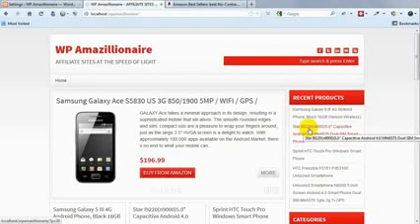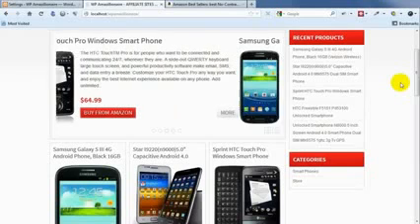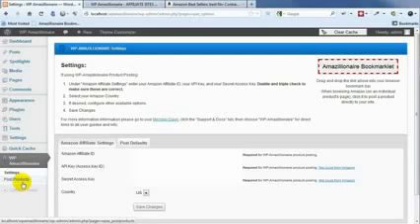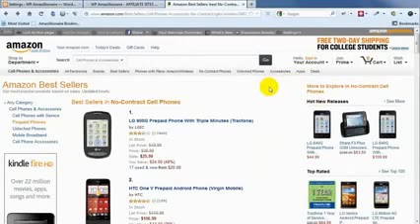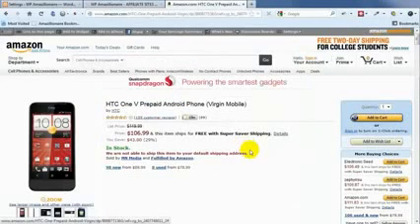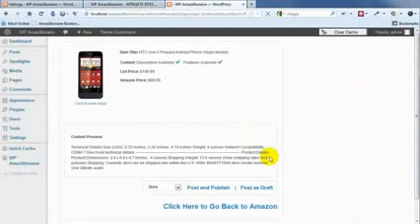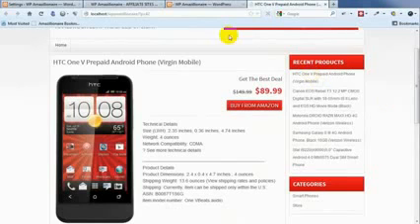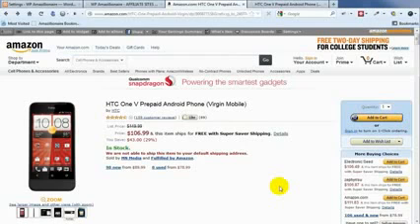Posting amazon wordpress theme method 2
Post any product you find in Amazon directly to your amazon wordpress theme with a simple one click button.